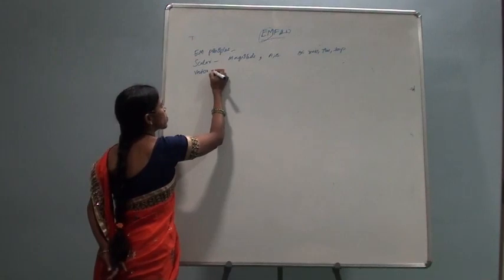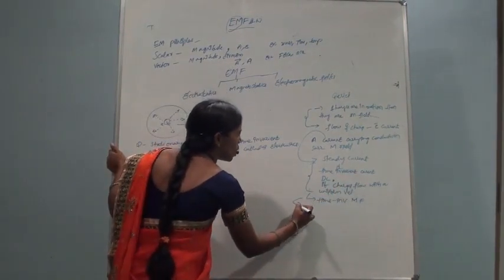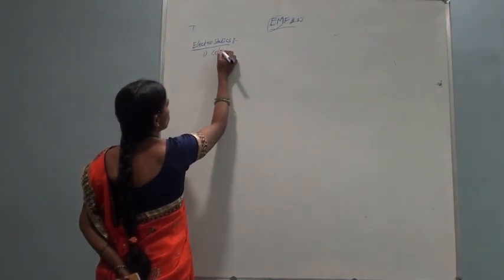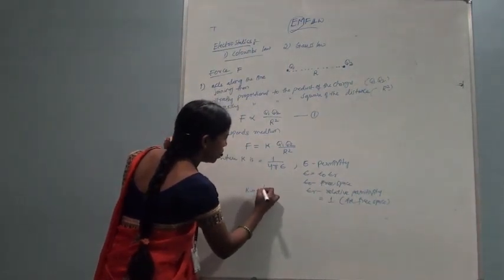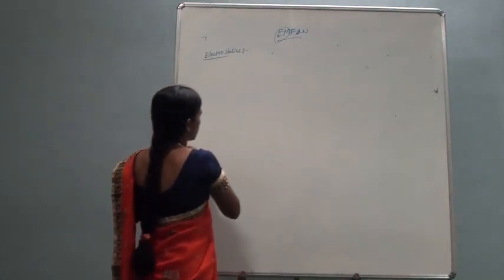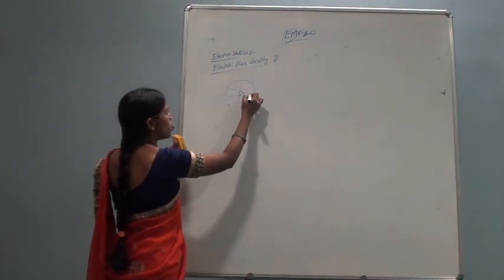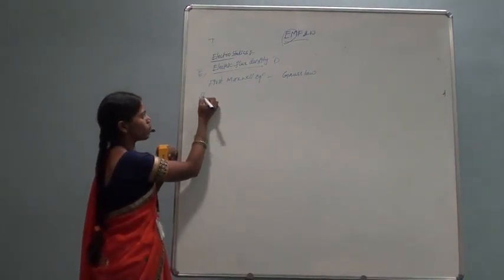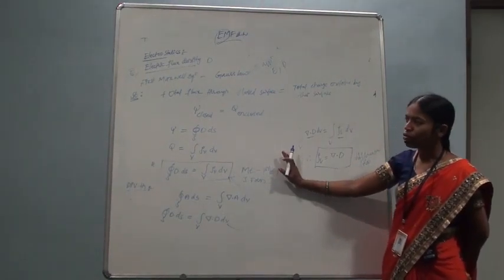Lecture on EMTL by mounika ECE dept